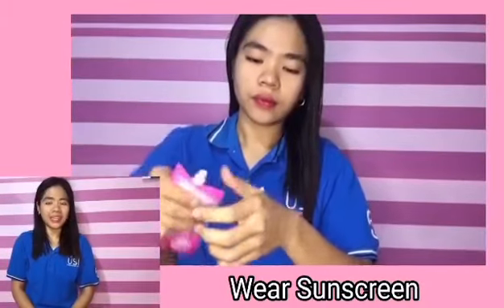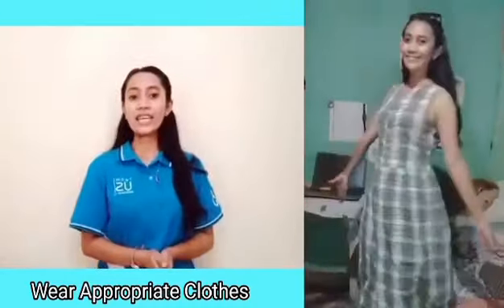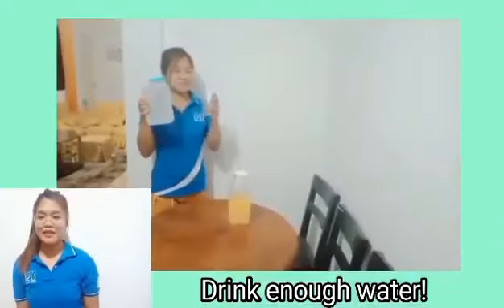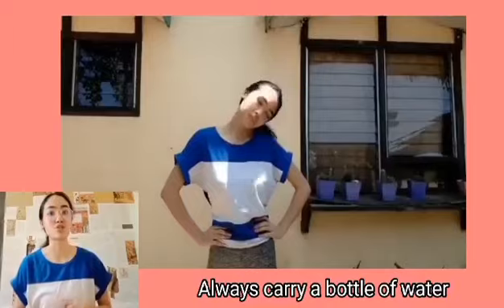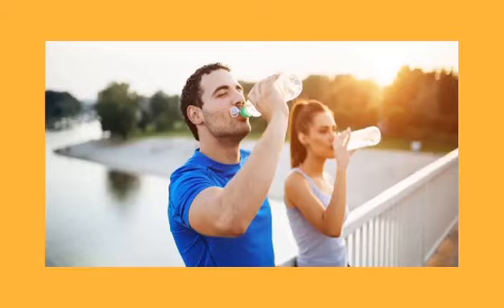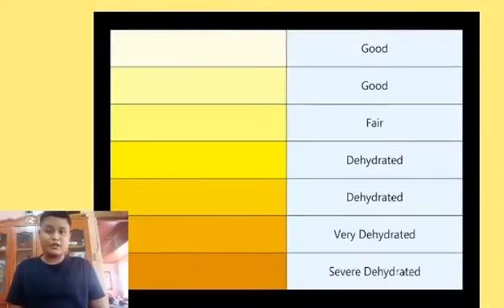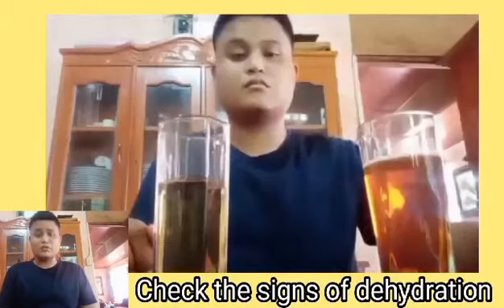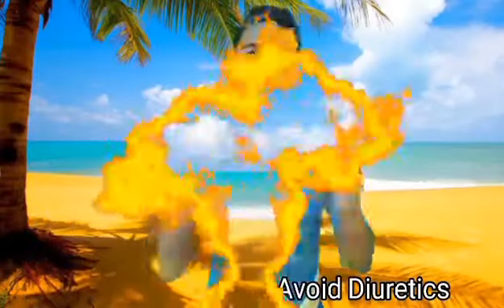BEAT THE HEAT: Heat Illness Prevention Through Innovative Infomercial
"Some people change their ways when they see the light; others when they feel the heat. - Caroline Schoeder

We, the second year BSED Social Studies studs of University of Saint Louis Tuguegarao will conduct a Service Learning Program through a short video presentation as part of our course requirement in our subjects, "Places and and Landscape in the Changing World", and "Geography 2." This presentation pertains on the relevant ways to prevent heat exhaustion which is a common illness that others experience during this extreme  hot season. We invite everyone to spare some time to watch this presentation to increase awareness of heat exhaustion. Thank you and keep safe folks.

ACTORS/ACTRESSES:
DULIN, JENNIFER DE VERA
FORONDA, MA. BERNADETTE GARRO
MABBORANG, JOMEL MAGUMUN
MORA, MAR TEODORO ATARA
PULINTAN, PRINCESS MAE BUCALA
RANJO, ERICA BALAUITAN
RENDON, MA. CRISTINA TABAY
TACANG, DERILL TROY STO. DOMINGO
TURDA, MARHEA CAROLINA BACLIG

INSTRUCTORS:
ALVIC B. TORRES
ANTHONY P. ANGELES